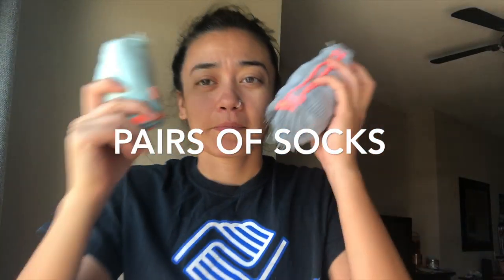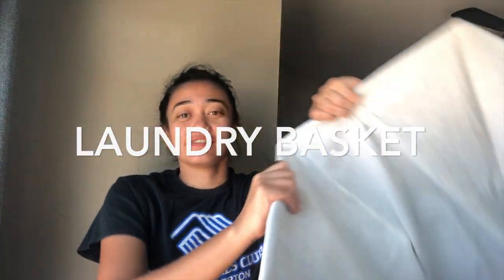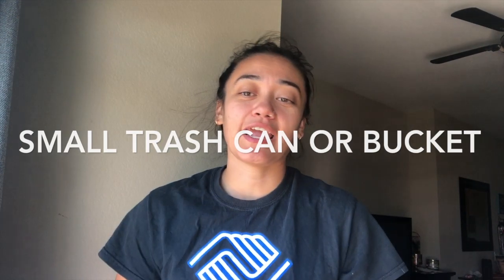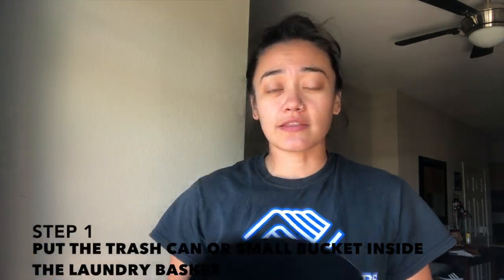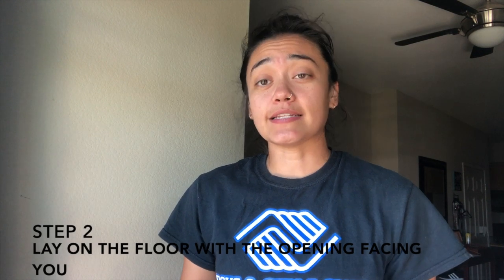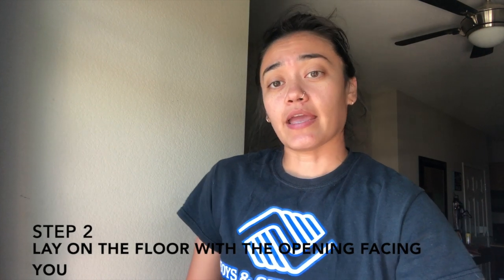Sock-Er Game!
We have a brand-new video for you today! In today's video, Ms. Ciera introduces a fun game called "Sock-er" using a laundry basket and few pairs of socks and tests our members soccer skills!